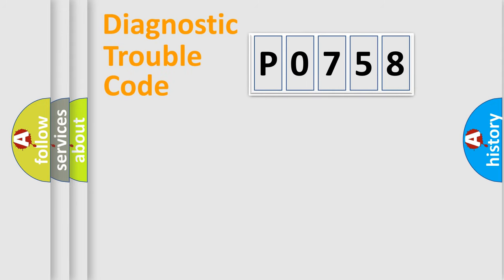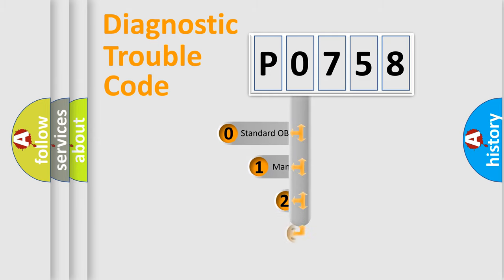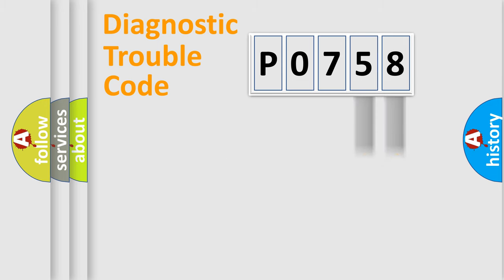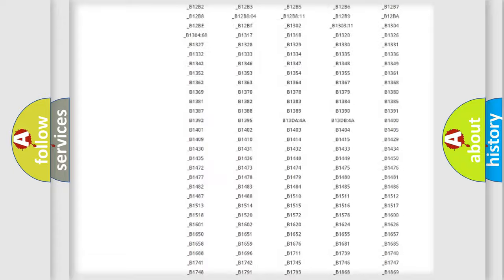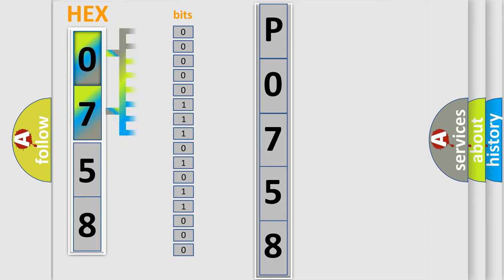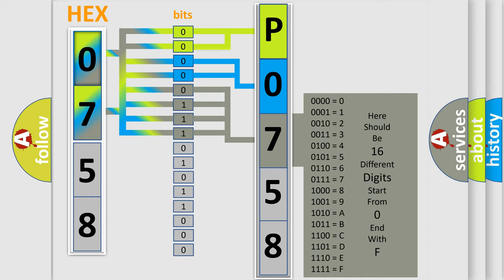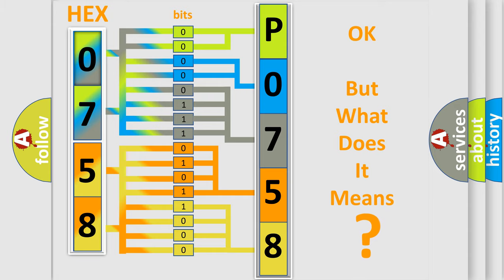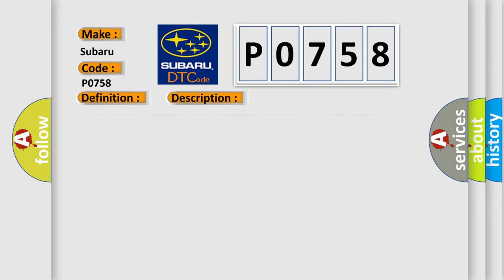DTC Subaru P0758 Short Explanation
Contents:
0:21 Basic DTC analysis according to OBD2 protocol standard.
1:48 Insight into programming
2:58 A diagnostically understandable description of the Diagnostic Trouble Code
3:05 Basic error definition

Make:
Subaru
Code:
P0758
Definition:
Reverse Gear Switch - Actuator Stuck Closed
Cause:
REVERSE GEAR SWITCH OPERATIONREVERSE GEAR SWITCH WIRING CHECK